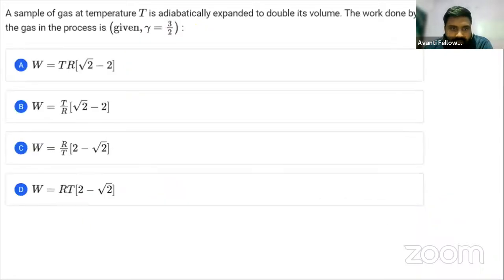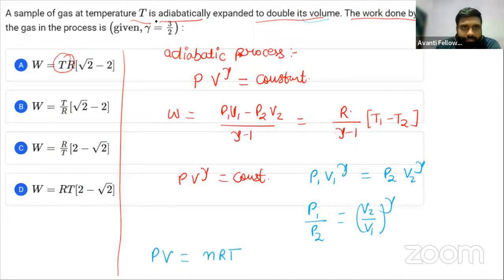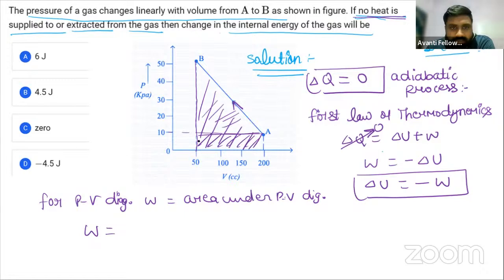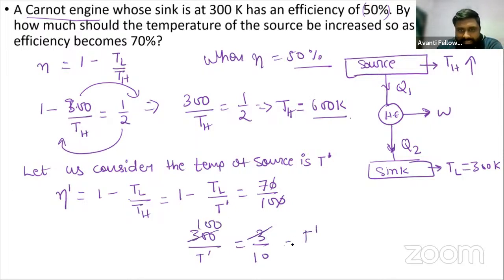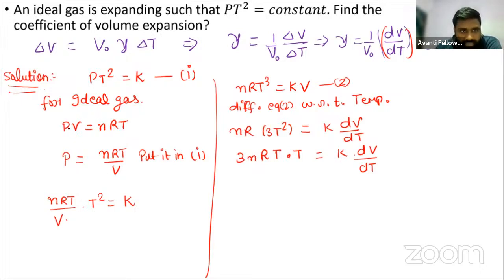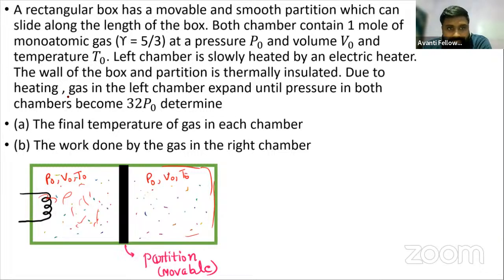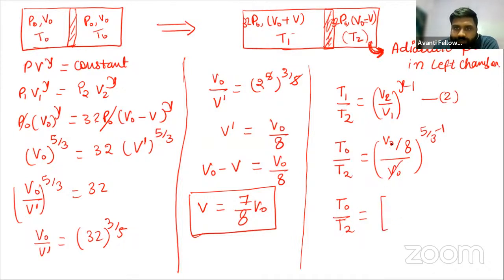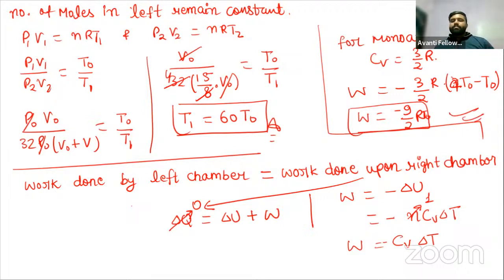KTG AND THERMODYNAMICS (Question Discussion part -2)